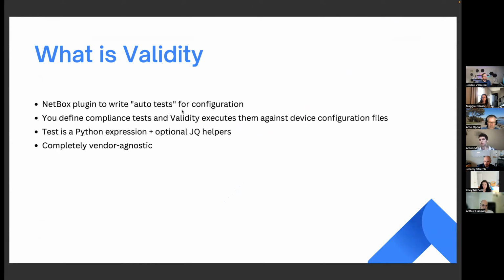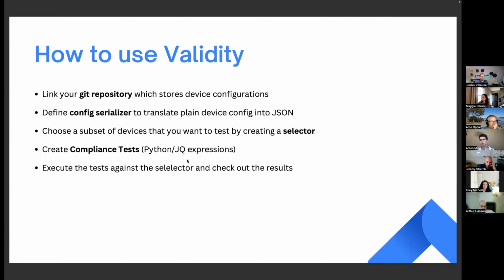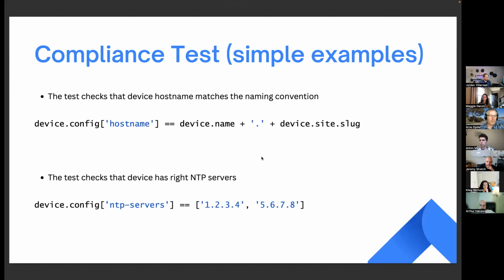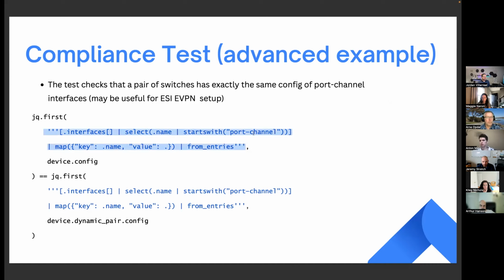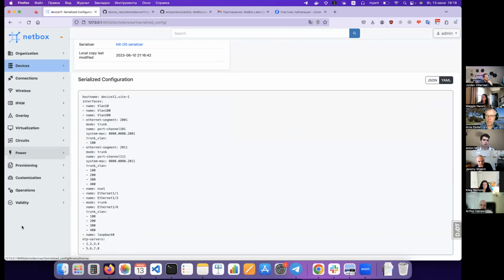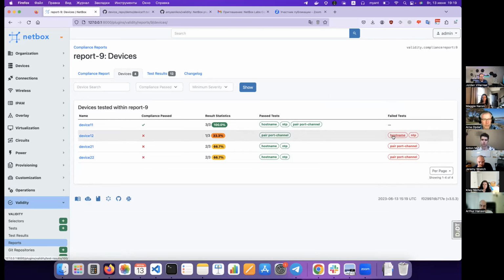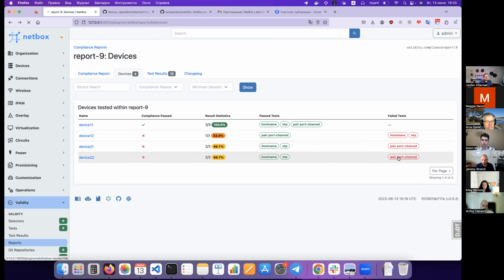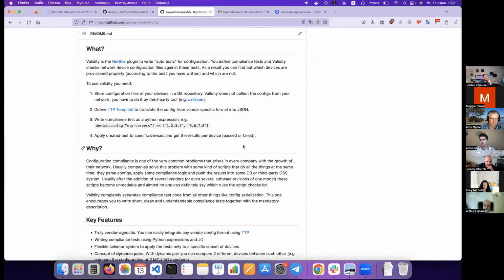Anton Miasnikov - June 2023 NetBox Community Call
Anton covers Validity, a NetBox plugin which allows users to auto-check device configurations for errors.